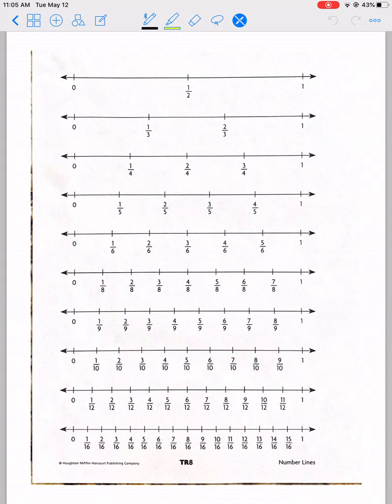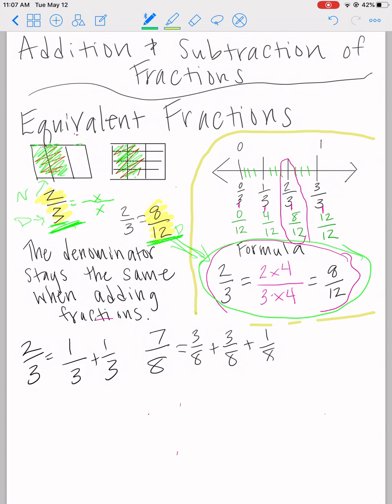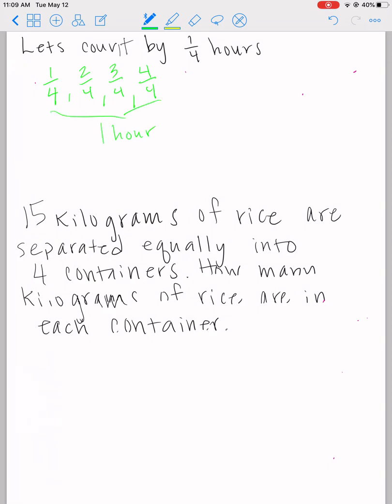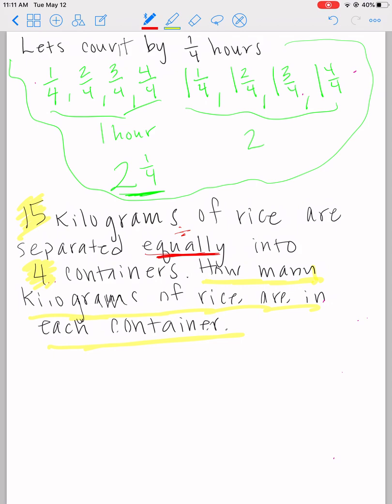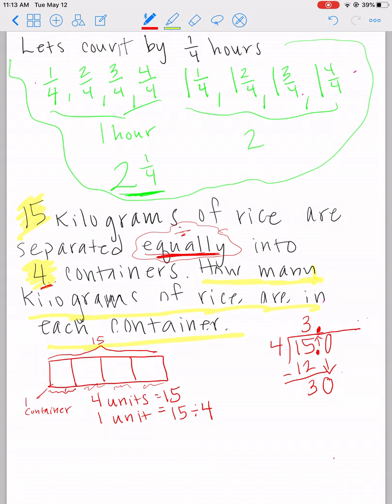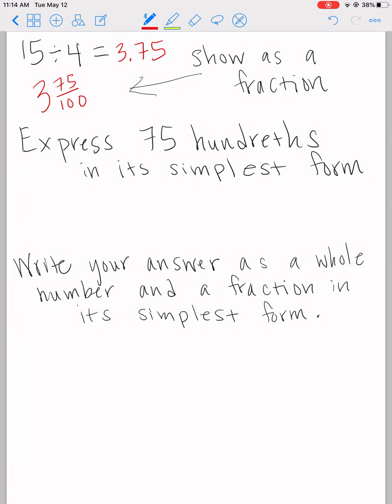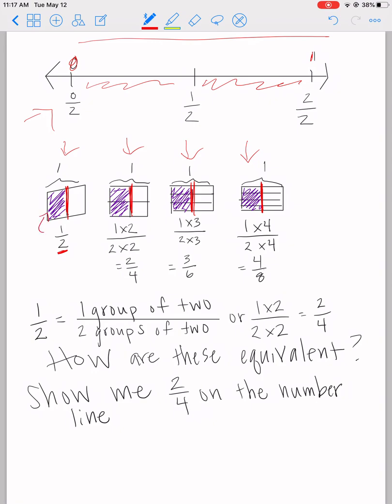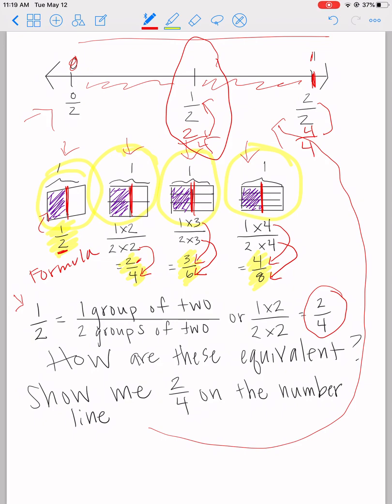Equivalent Fractions Part 1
Intro...just getting started!